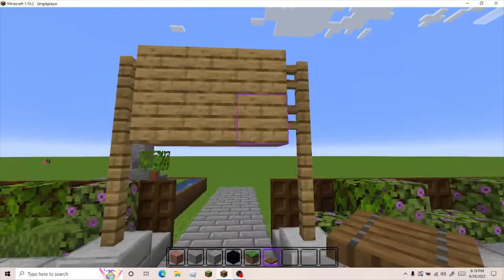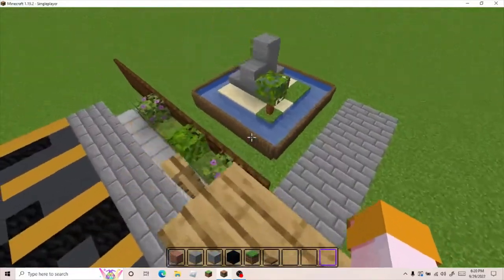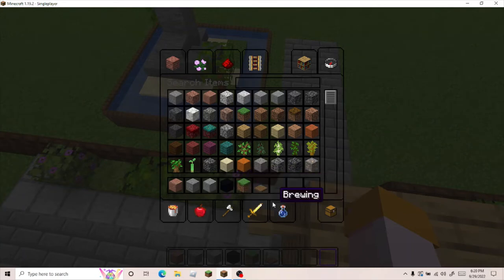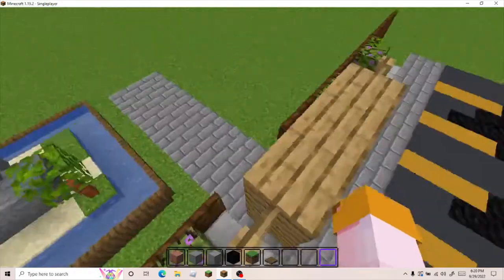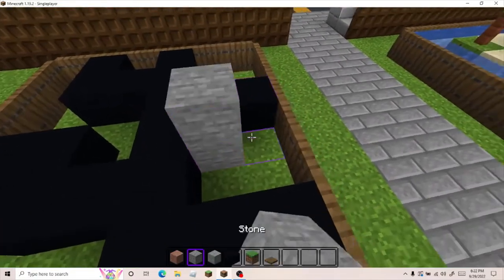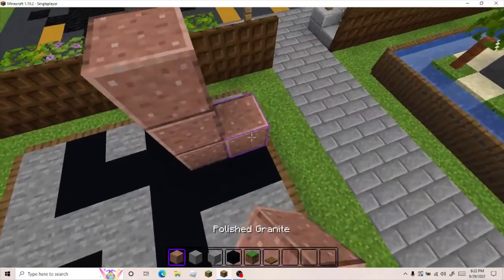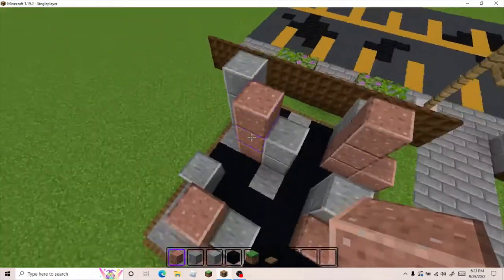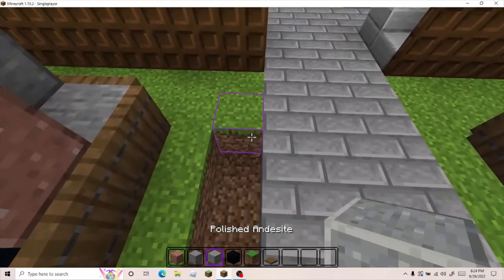Tiny Park pt2 EP2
hello in this episode we will be building a mini city, and i hope you like it!